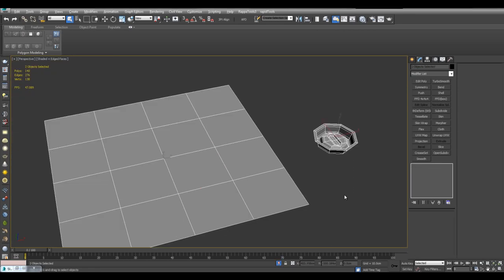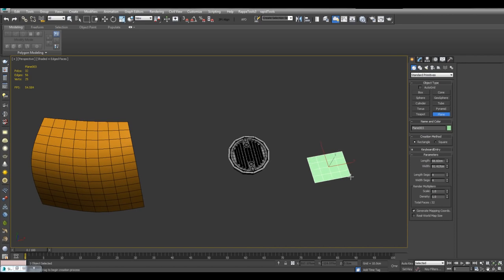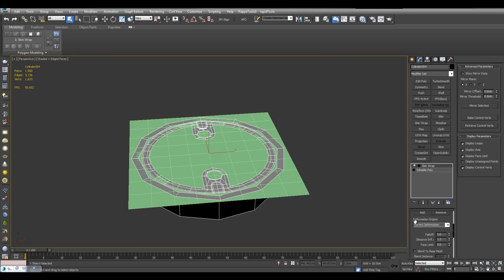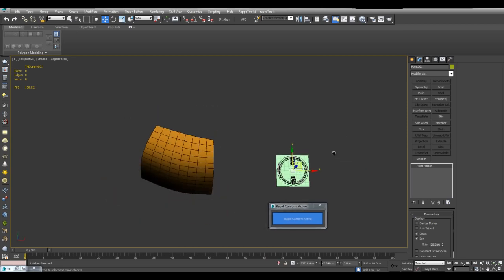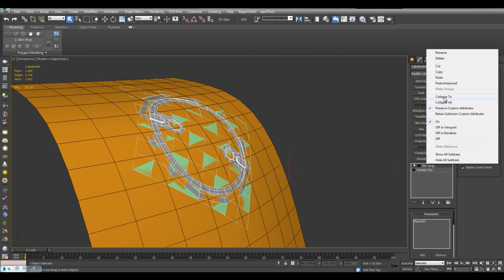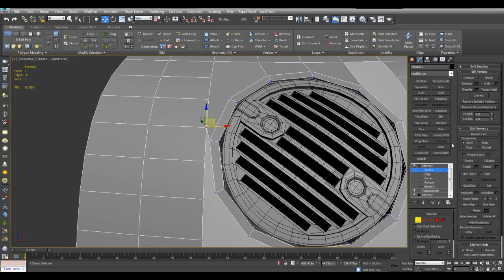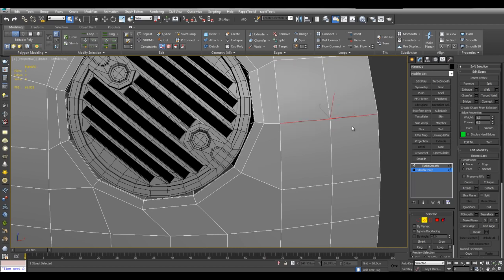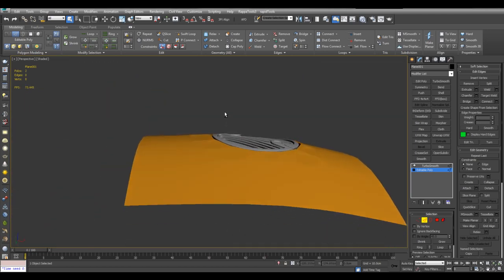Arrimus 3D Advanced Technique #8 Fit Geometry onto Curved Surface